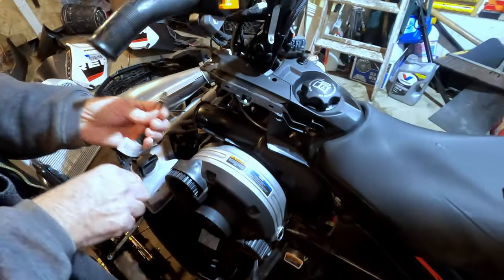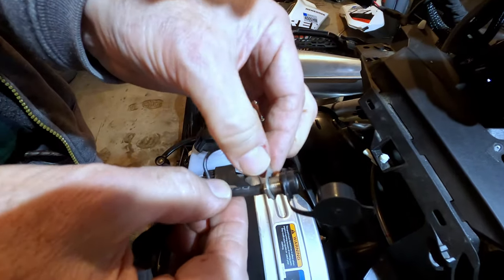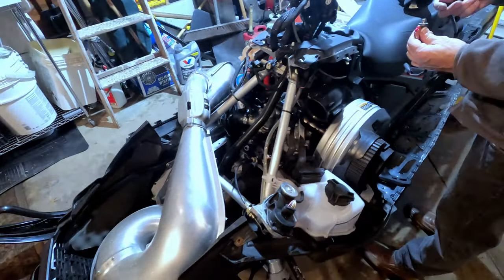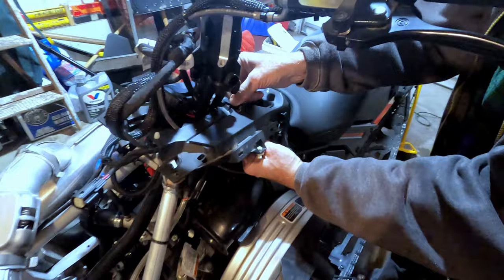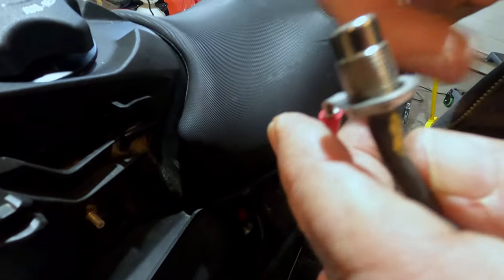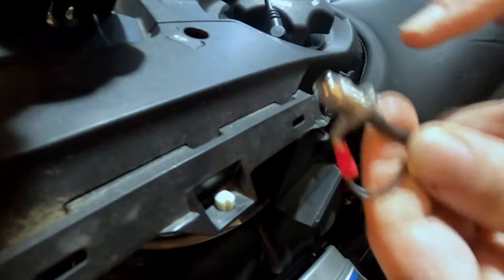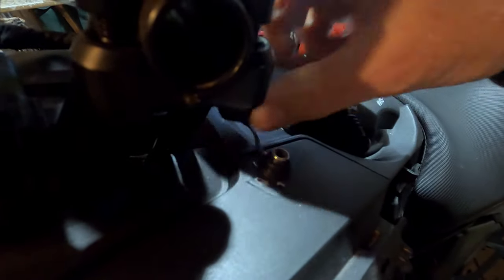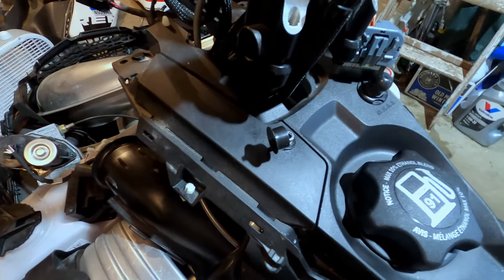Snowmobile Heated Visor Plug Problems (Skidoo Gen 4)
I had the dealer install my heated visor plug and I noticed the cover piece was getting loose and sure enough my electric shield was no longer working.  I took the front of the sled apart and discovered that either the design or the installation of the plug was bad.  There was no nut securing the ground ring terminal.  Rather than locating the appropriate size nut we opted to solder the ring terminal directly to the connector.  It has been working great since!

Snowmobile Ramps (With Stud Protectors, I wish I had this)
Auto Retracting Strap
Soft Tie Down Loops